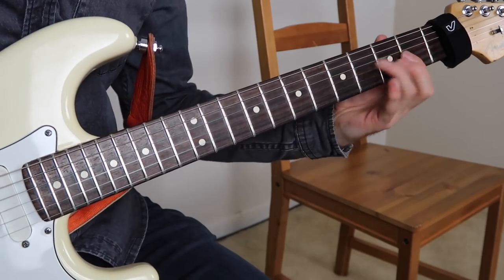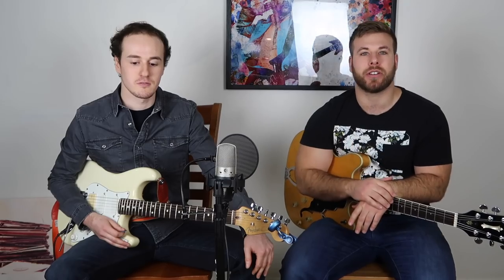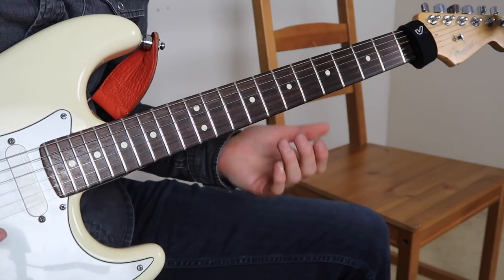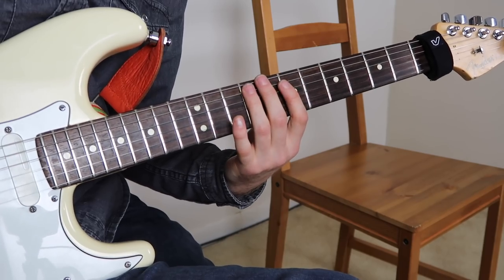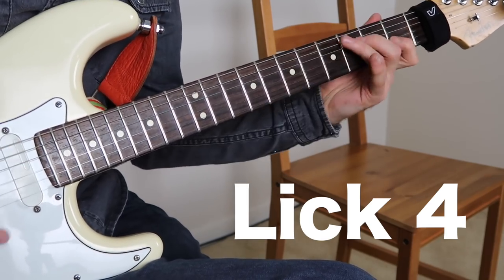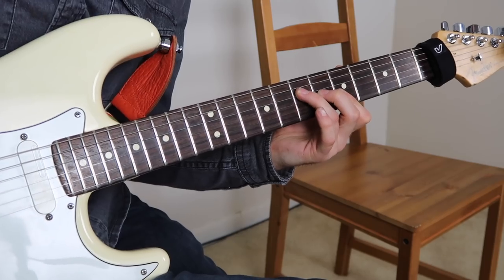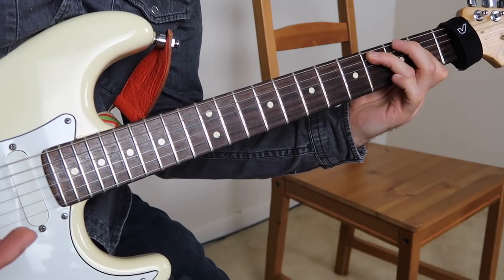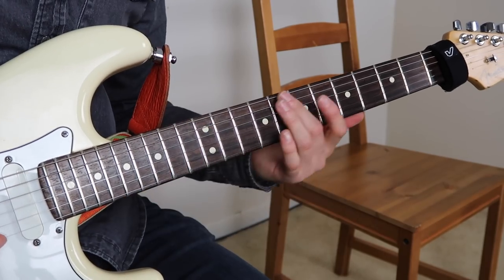Gospel RnB Chords and Fills with Jake Ishler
Jake Ishler of Chicago, IL demonstrates gospel chord fills in the key of A. He gives you 6 tangible licks to use so you can start incorporating them in your playing immediately!

Follow Jake on Instagram!